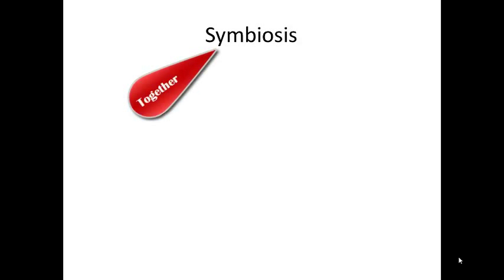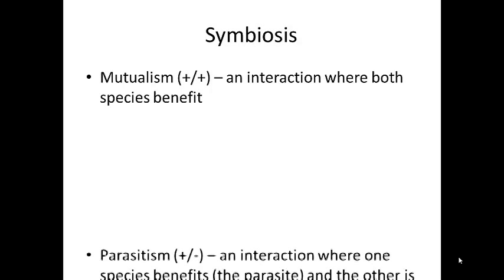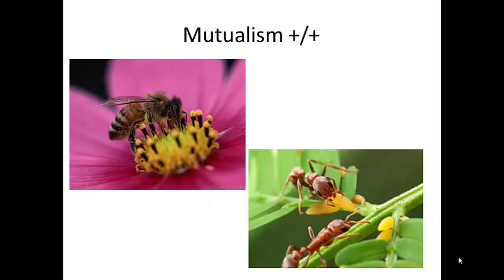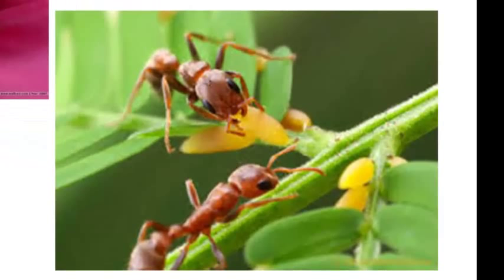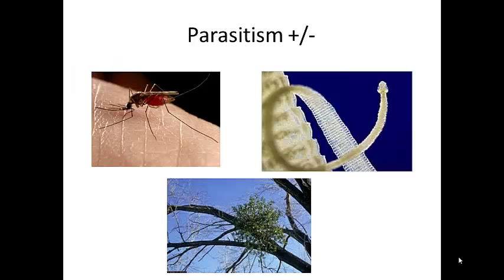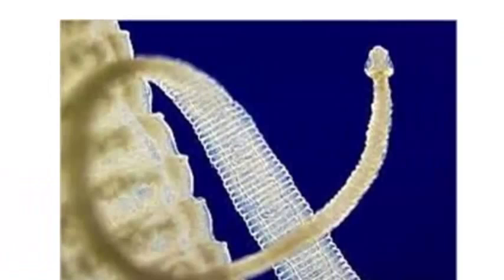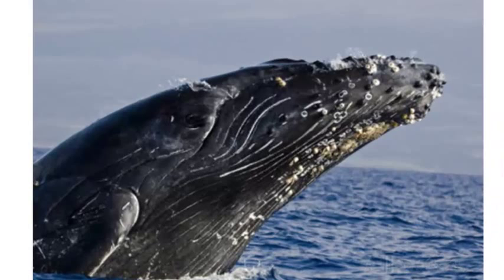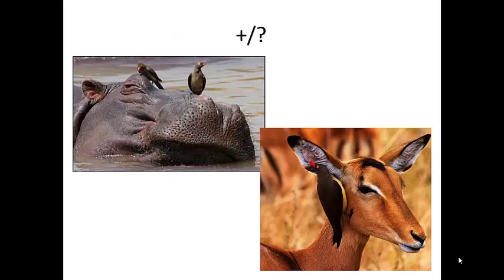Community Ecology - Symbiosis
Definitions and examples of mutualism, parastitism and commensalism.